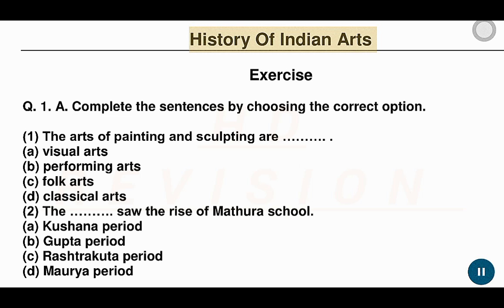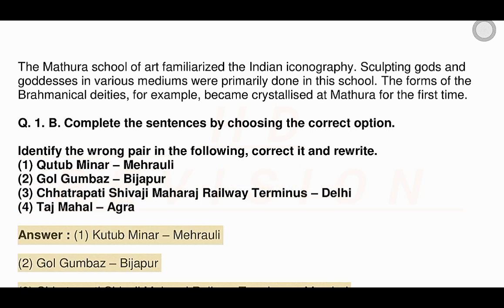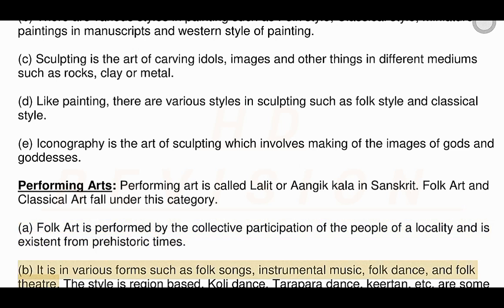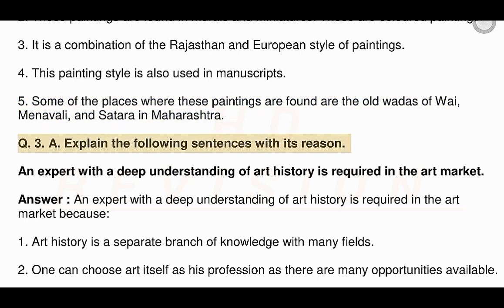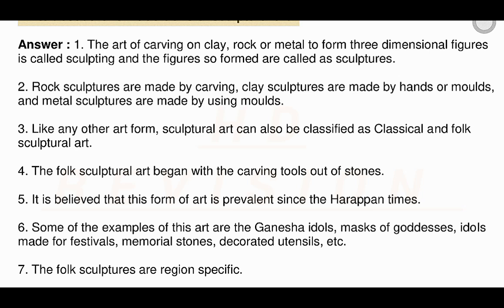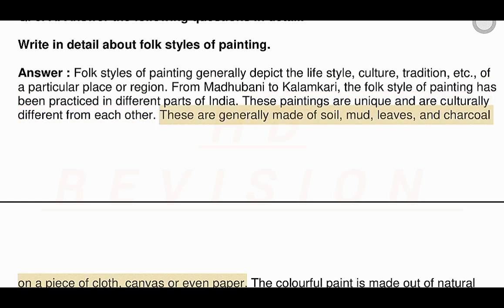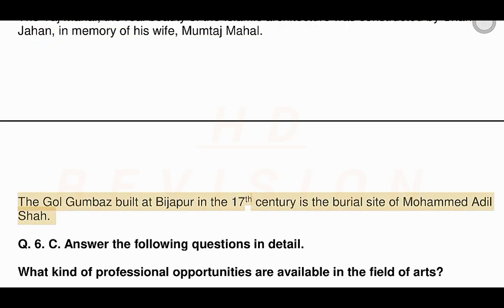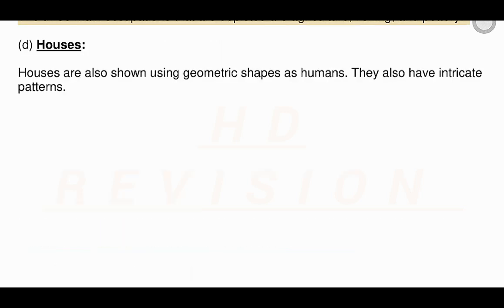X History L4 History of Indian arts education history knowledge tenth_prelims HD REVISION